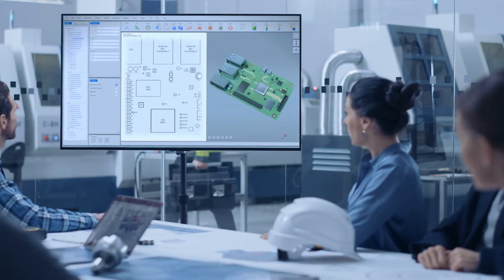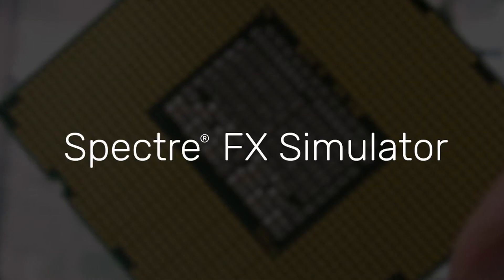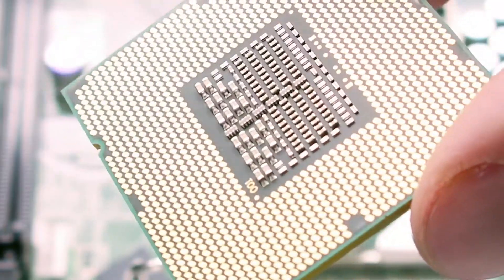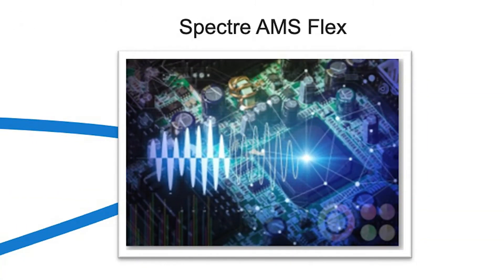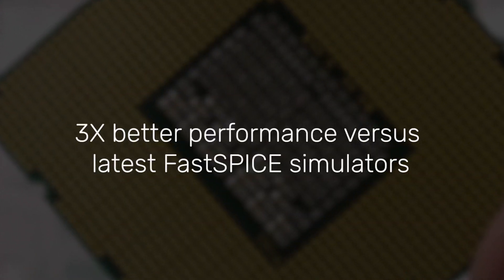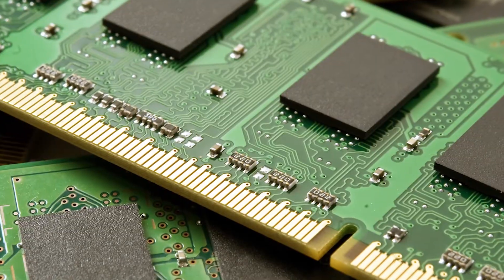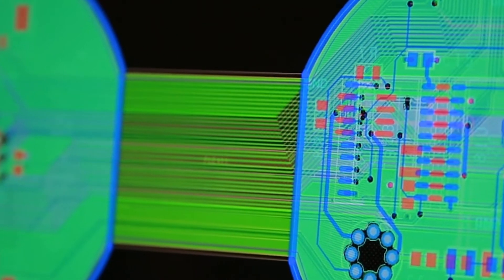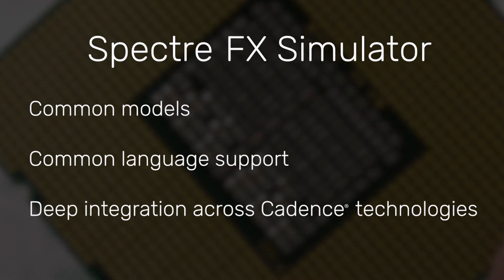Next-Gen FastSPICE Simulation for Memory and SoC Designs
Tom Beckley, senior vice president of the Custom Product Group, introduces us to the Spectre FX Simulator, a next-generation FastSPICE circuit simulator that enables the efficient, yet accurate verification of memory and large-scale SoC designs.